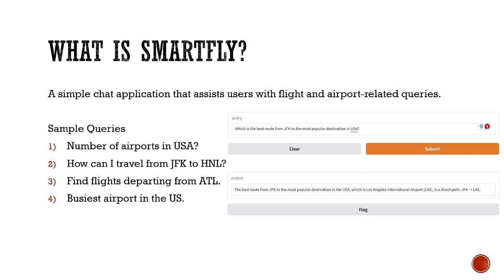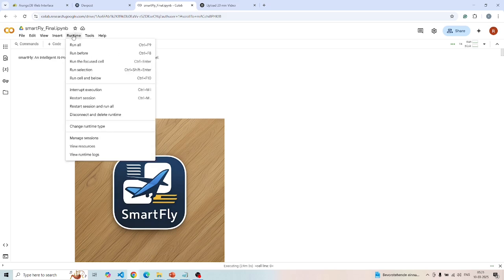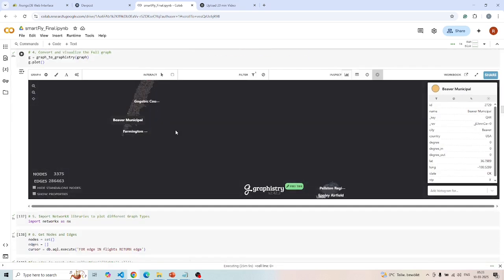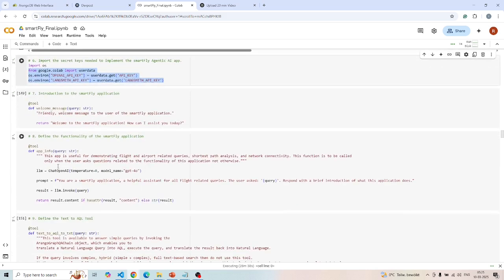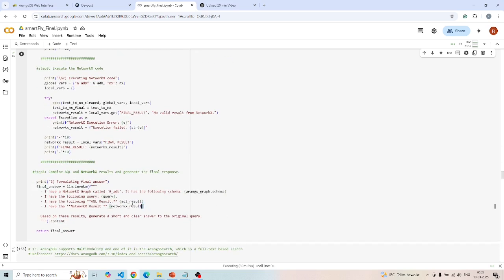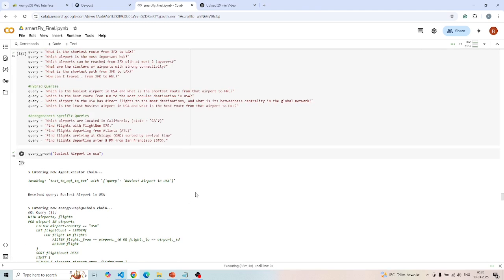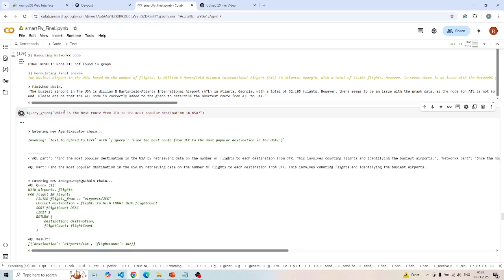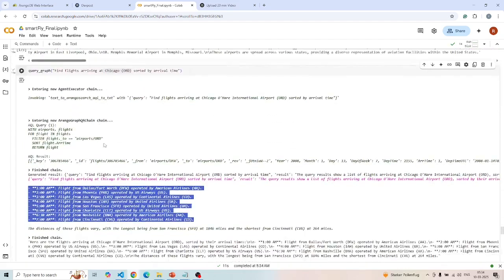ArangoDB Hackathon to build a generative AI application called smartFly.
SmartFly – Your AI-Powered Travel Assistant!!

SmartFly helps you find the best flight routes, airport insights, and travel connections—all through a simple chat interface. No complicated searches, just ask and get smart recommendations instantly! Powered by AI and graph technology, it provides faster, smarter, and easier travel planning.